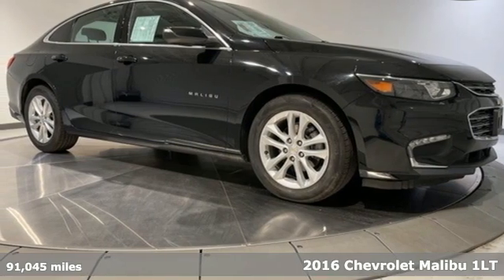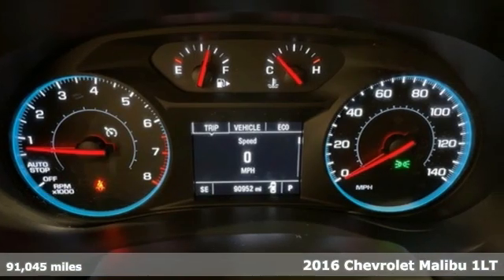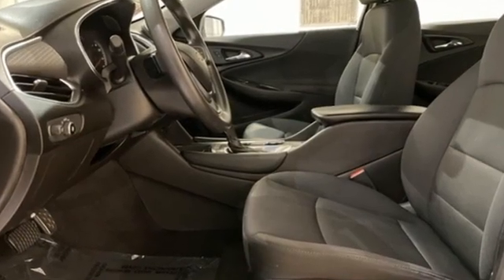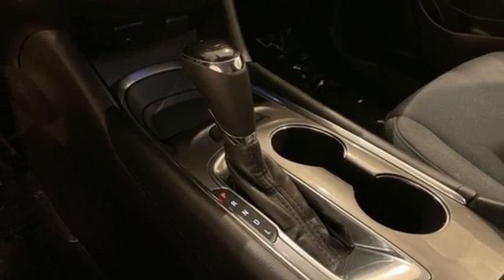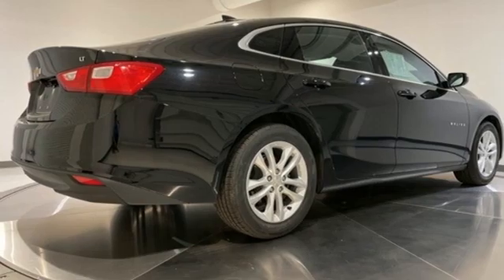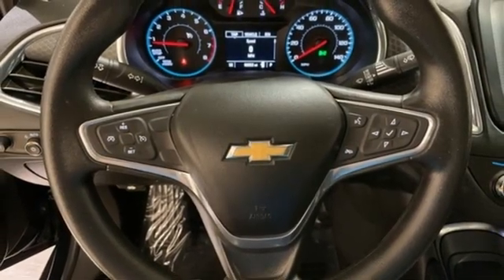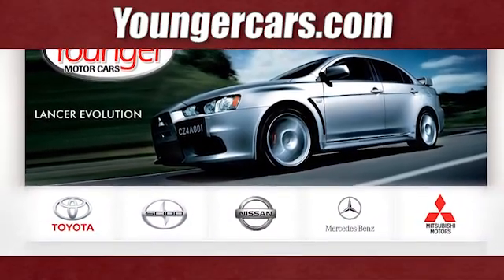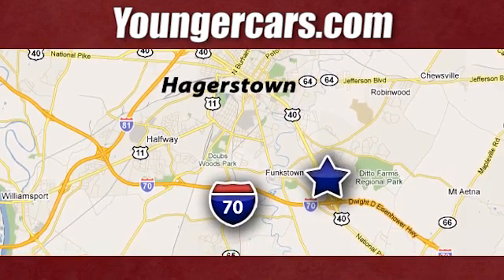Used 2016 Chevrolet Malibu Frederick MD Hagerstown, WV M3227501 - SOLD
Year: 2016
Make: Chevrolet
Model: Malibu
Trim: LT
Engine: 1.5L DOHC
Transmission: 6-Speed Automatic
Color: Black
Interior: Jet Black
Mileage: 91045
Stock #: M3227501
VIN: 1G1ZE5ST6GF179514
Recent Arrival! Priced below KBB Fair Purchase Price! 2016 Chevrolet Malibu LT 1LT *INCLUDES WARRANTY*, *BLUETOOTH*, *BACKUP CAMERA*, *ALUMINUM ALLOY WHEELS*.brbr27/37 City/Highway MPGbrbrCertification Program Details: Younger Used CertifiedbrbrAwards:br * 2016 IIHS Top Safety Pick+ * 2016 IIHS Top Safety Pick+ with optional front crash prevention * 2016 KBB.com Best Buy Awards Finalist * 2016 KBB.com 10 Most Awarded Cars * 2016 KBB.com 16 Best Family Cars * 2016 KBB.com 10 Best Sedans Under $25,000 * 2016 KBB.com 10 Most Comfortable Cars Under $30,000brbrTO KEEP YOU SAFE, WE DELIVER!brbrBUY ONLINE-TEXT-EMAIL-CHAT-PHONE AND WE WILL DELIVER YOUR NEXT VEHICLE TO YOUR DOOR!brbrFROM OUR SALES FLOOR TO YOUR DOOR!brbrIT'S THAT EASY!brbrSince 1976 the Younger family has been serving the Tri-State area with one of the best automotive experience available. Being a family owned operation allows Younger to take a caring attitude towards it's customers for long-term relationships. Our Dealership is built around customer service with a dealer who really takes you seriously. Our new state-of-the-art Toyota Building is full of new and exciting features like Wifi (Wireless Internet), Flat Screen TV's, leather comfy chairs in the Service Waiting Area, a coffee/cappuccino machine, fresh donuts daily, a slushy machine and complimentary popcorn. We also offer complimentary hot dogs and Quizno's subs at lunchtime when you're here for a service appointment!brbrSo, if you're looking for a quality vehicle and superior customer service, contact us and we will deliver.brbrYou have my personal commitment to a fun and rewarding automotive experience!brbrBrandon Younger Owner/President.

Be One!

Address:
1945 Dual Highway